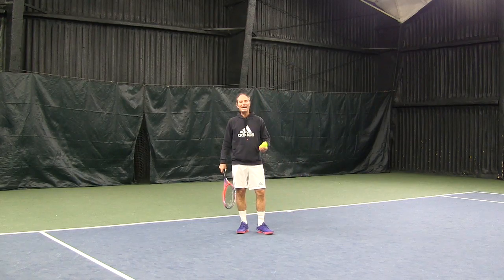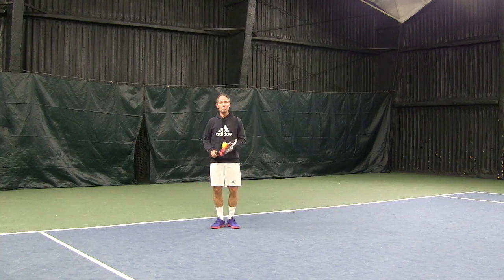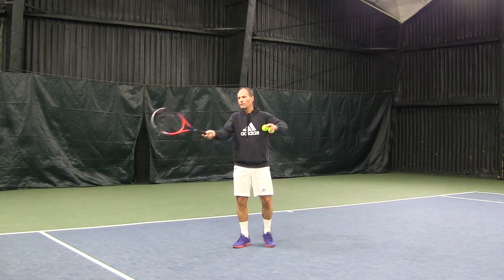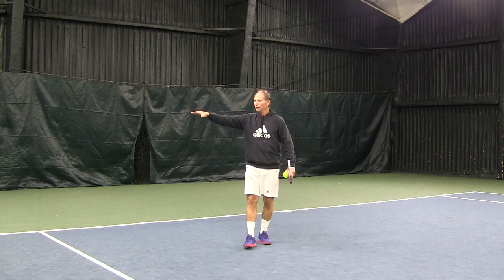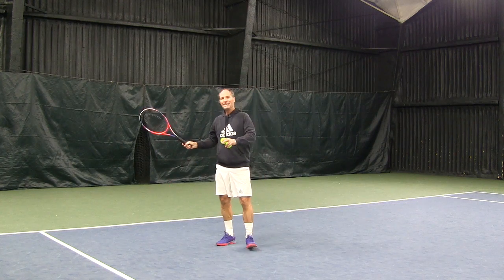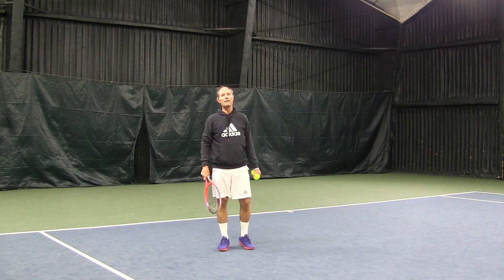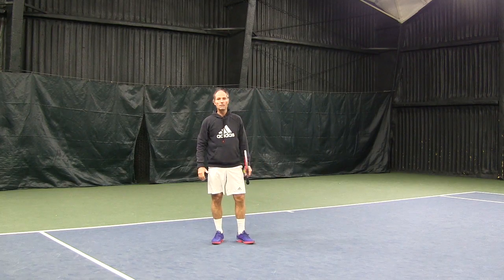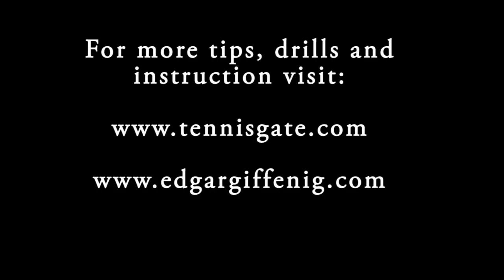Tennis Instruction: Crushing High Forehands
One of the fundamental tactical goals is to move the opponents around to force them to hit a short, weak shot in order to attack or finish the point.  There is nothing more frustrating than setting up the killer shot and missing it.  In this video you will learn hoe to better handle these short high shots to the forehand.